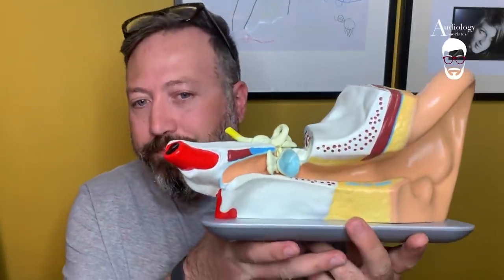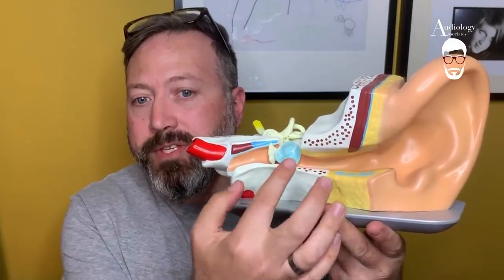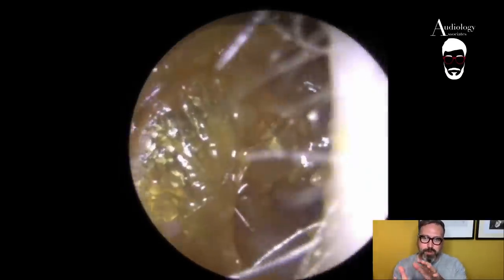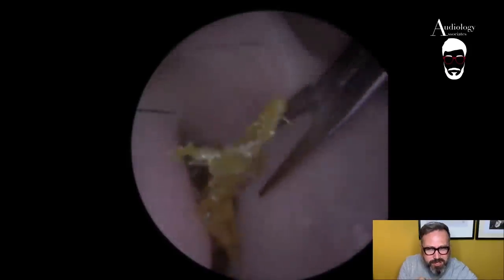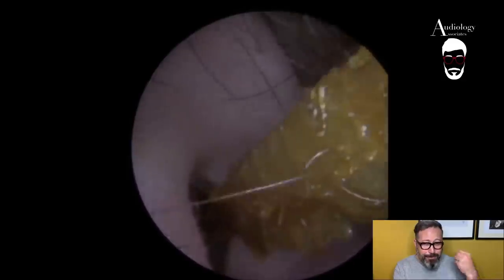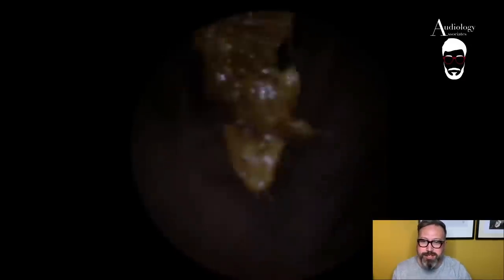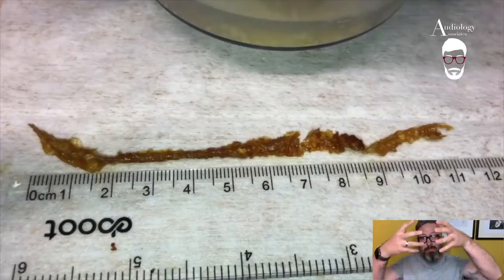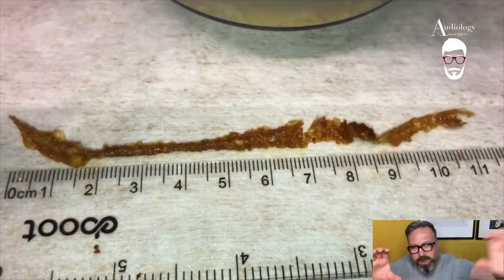TOP 10 EAR WAX REMOVAL VIDEOS - NUMBER 9